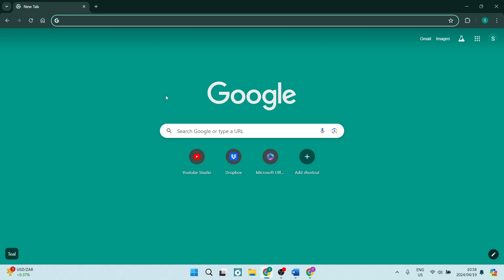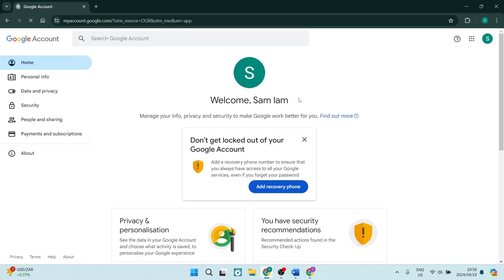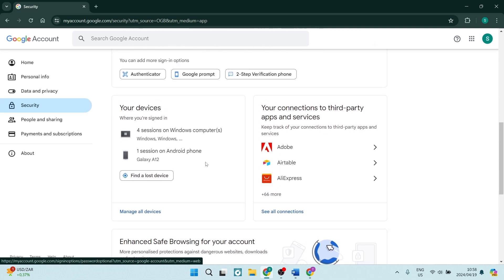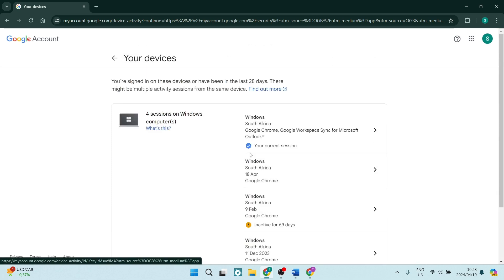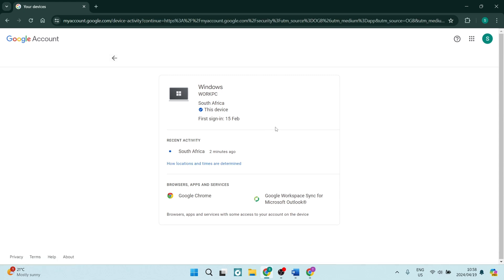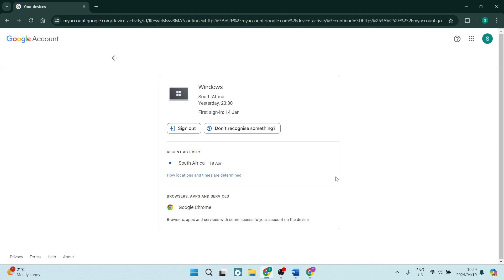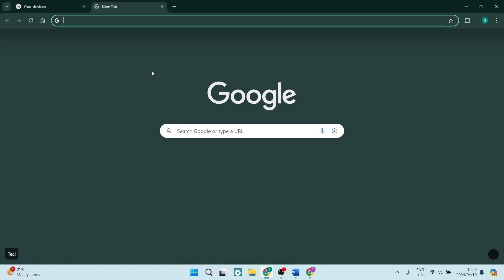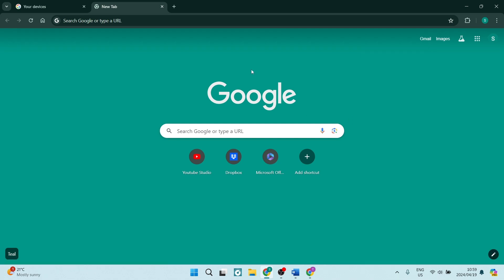How to Remove Google Account from Laptop | Google Account Tutorial 2025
In this video "How to Remove Google Account from Laptop | Google Account Tutorial," we'll guide you through the process of removing a Google account from your laptop, ensuring secure disconnection from Google services and applications. Removing a Google account may be necessary for various reasons, such as selling or transferring ownership of your laptop, or simply wanting to disconnect your account from the device. Join us as we demonstrate how to navigate the settings on your laptop to locate and remove your Google account safely. Watch this tutorial to learn how to efficiently remove a Google account from your laptop, ensuring privacy and security of your personal information.

Timestamps

Intro – 00:00 – 00:06
Removing Google Account from Laptop – 00:07 – 01:28